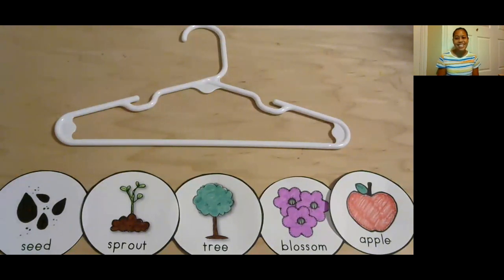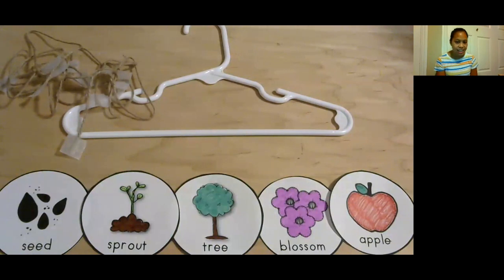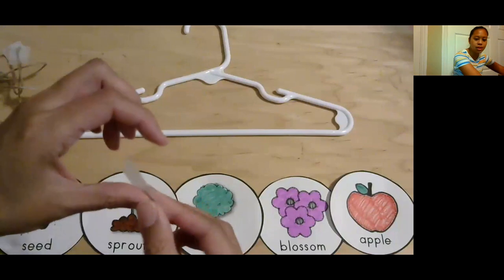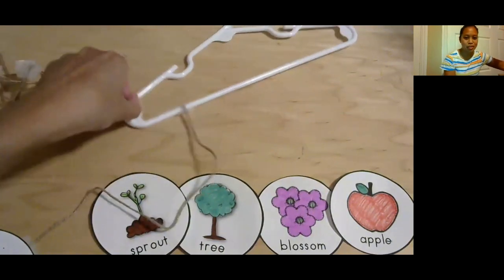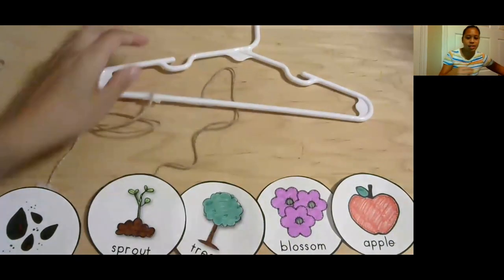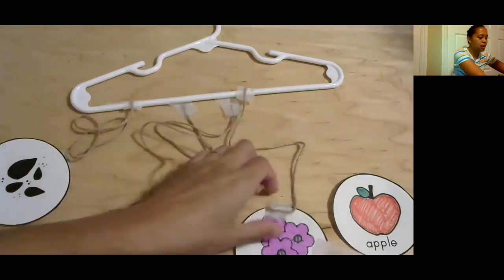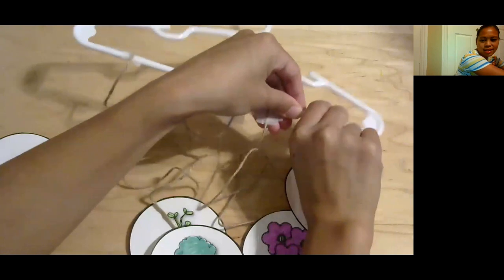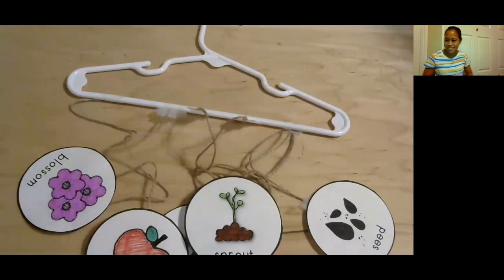Apple Craft with Taped Ends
After Coloring and Cutting we put the Apple Life Cycle Mobile together!